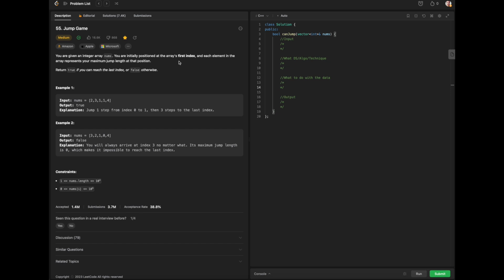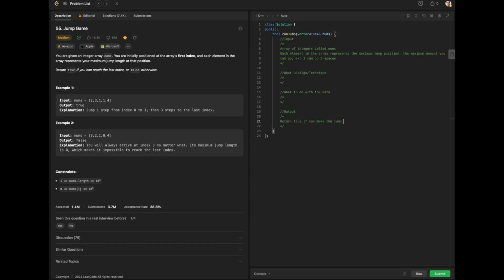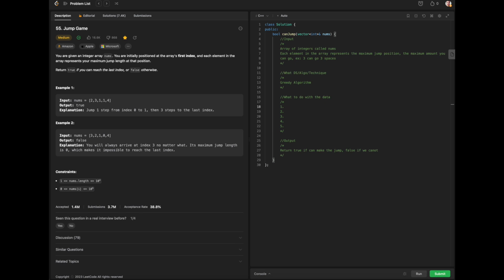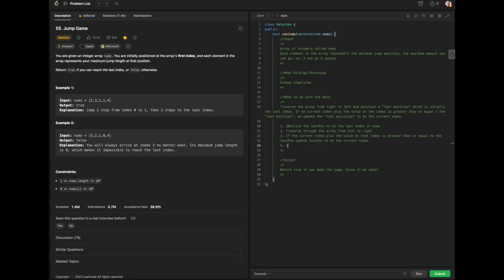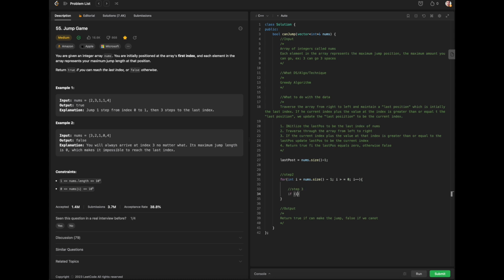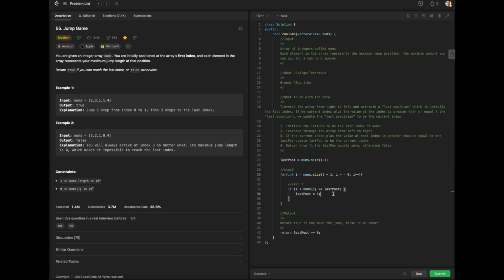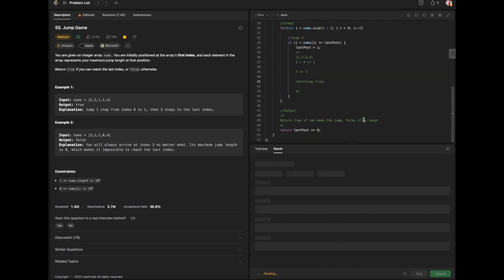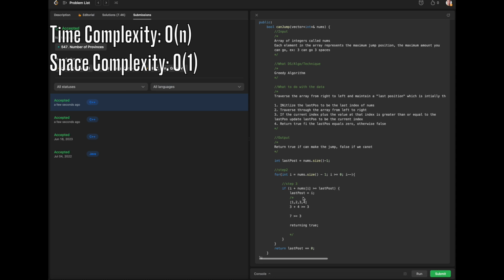Leetcode Blind 75 C++: Jump Game